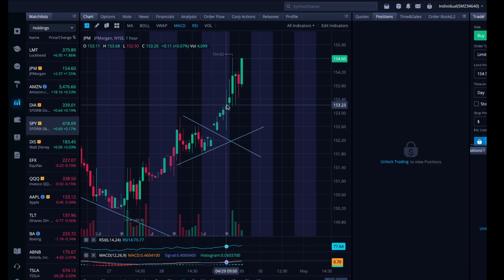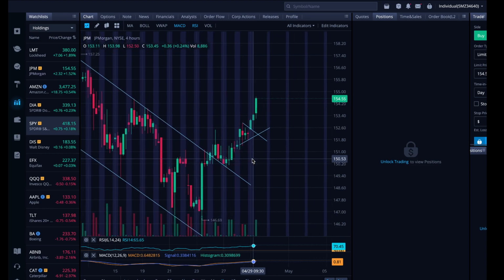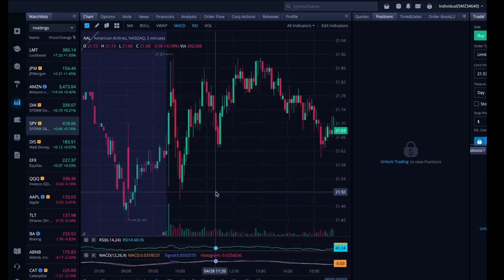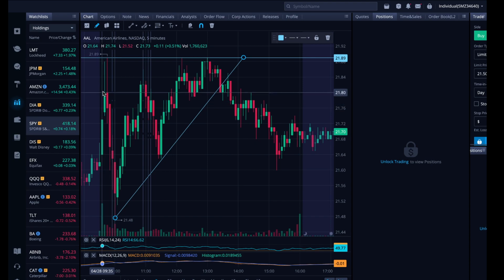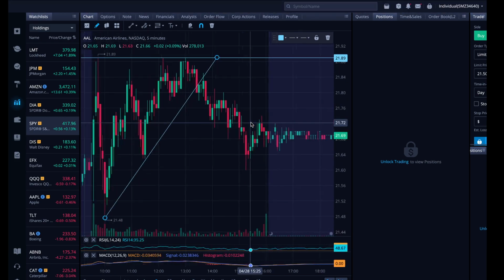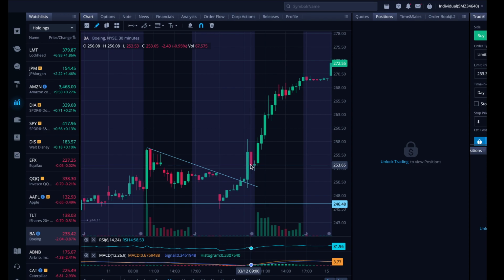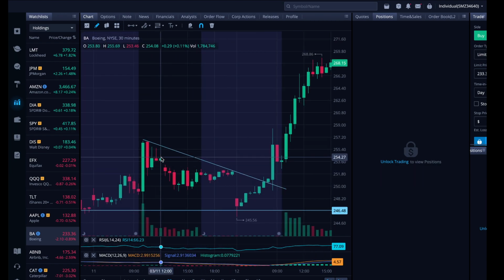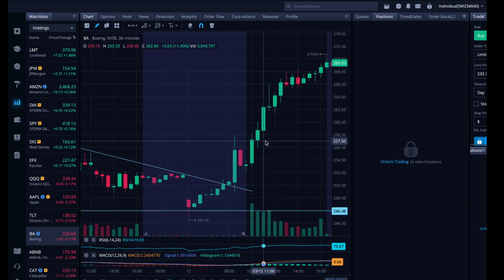Magic triangles !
Appreciate everyone who enjoys this video !
Do this at your own risk, I'm NOT* a financial advisor.
Let's get rich